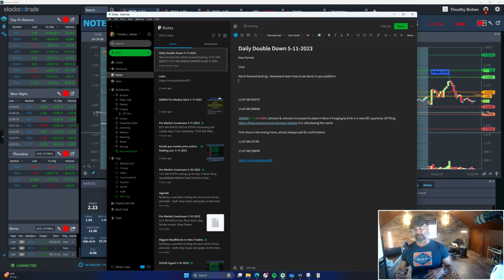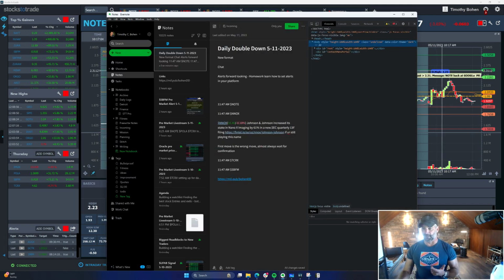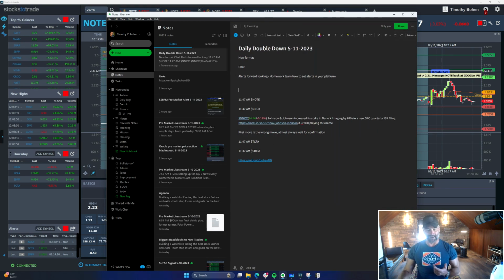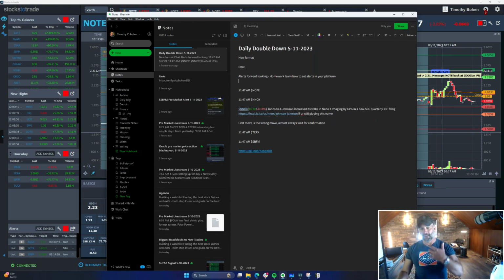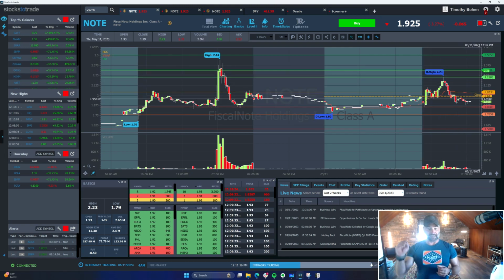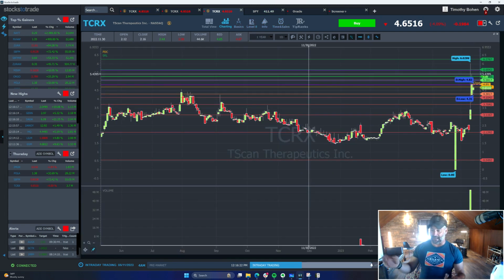Low Float Biotech Stocks To Watch This Week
⭐️ Reserve your FREE spot for one of our many StocksToTrade LIVE sessions

Let’s take a look at a bigger-picture approach to trading. Tim Bohen is focusing on slower-trending stocks and alerting you to some key levels to watch out for. He'll be teaching you how to set alerts in your platform, whether you use StocksToTrade, Thinkorswim, or Trading View. But the real meat of the episode is all about the exciting opportunities in these two stocks and Tim thinks they’re worth keeping an eye on.